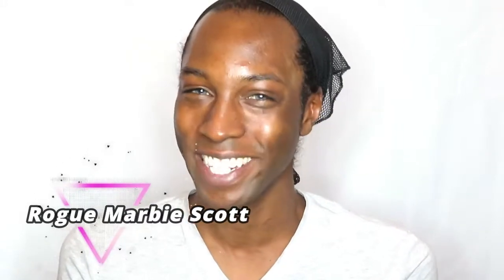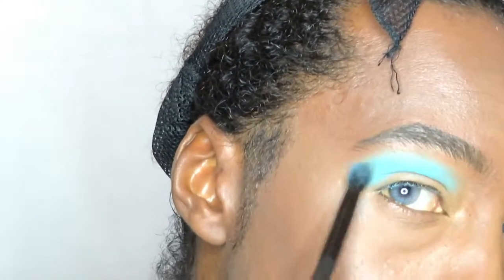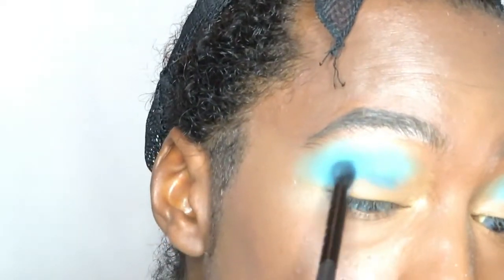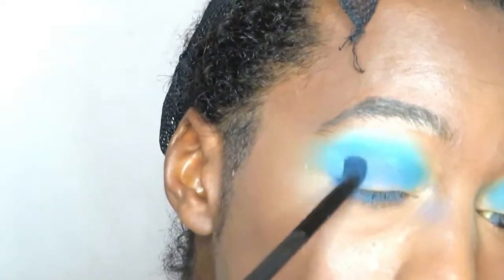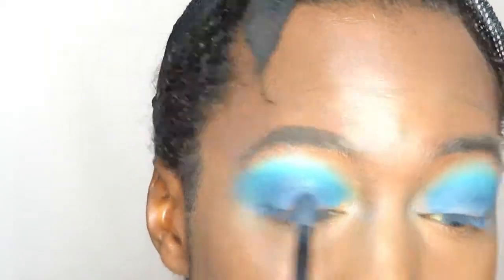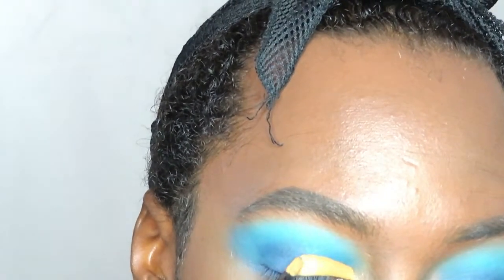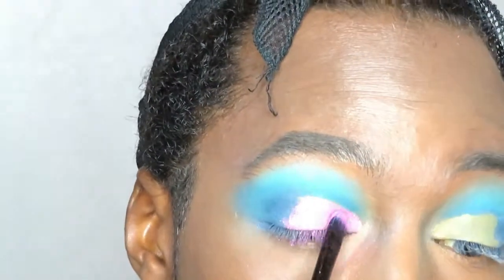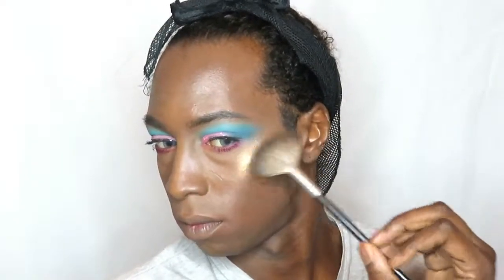The Trenton Look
So the third part of helping Trenton Lee out with his research for his PHD, I recreate his look. So practically a Stranger done my makeup. The Trenton look the Marbasian.

Wanna become part of the Marbasian Army?